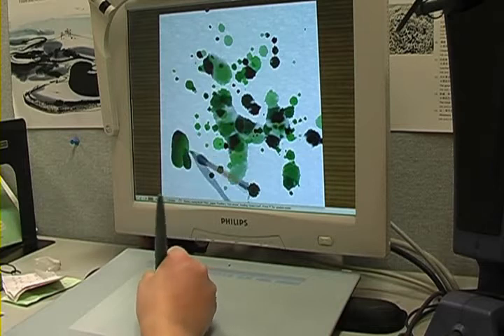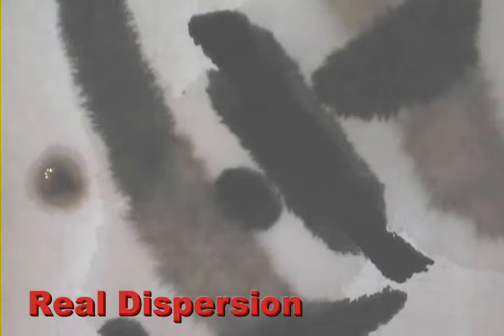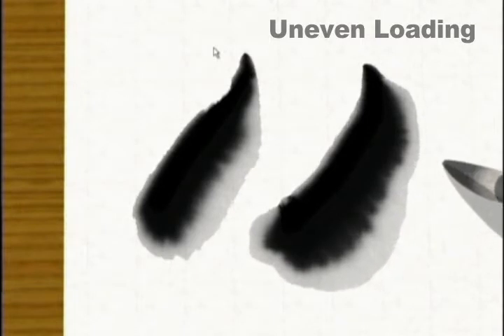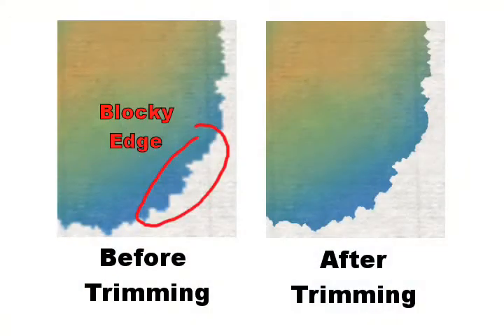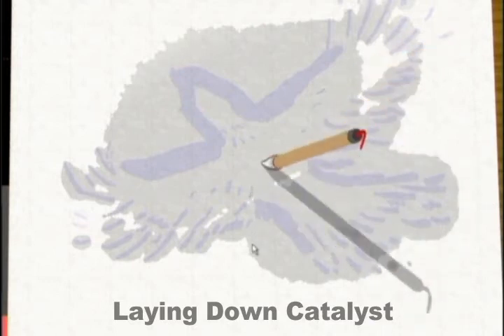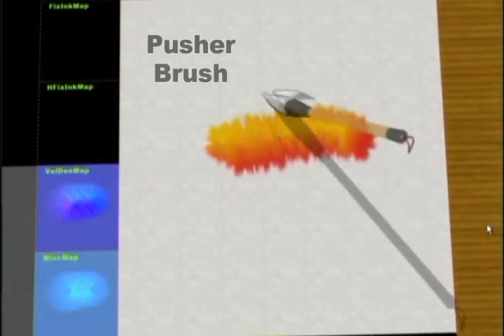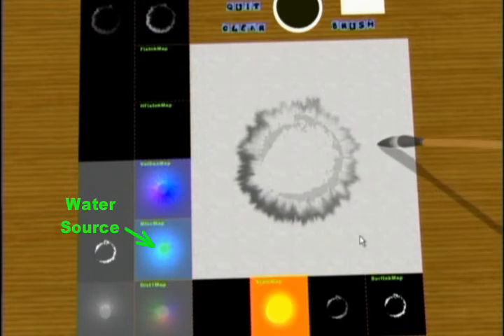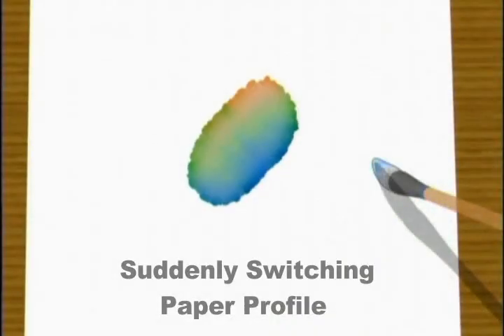MoXi720.avi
The accompanying video of the SIGGRAPH 2005 paper "MoXi:  Real-Time Ink Dispersion in Absorbent Paper". The paper describes a technique for simulating Chinese ink/watercolor painting on a computer.